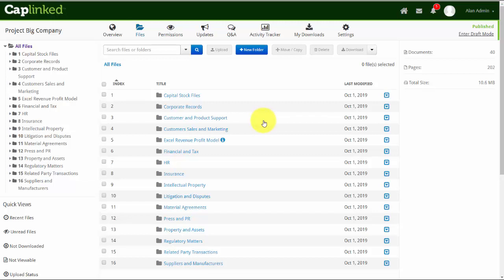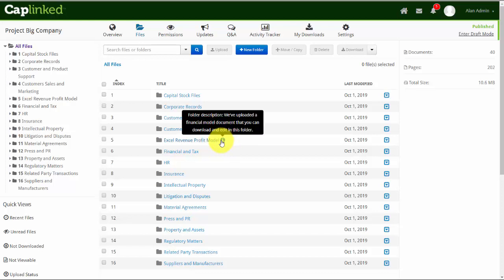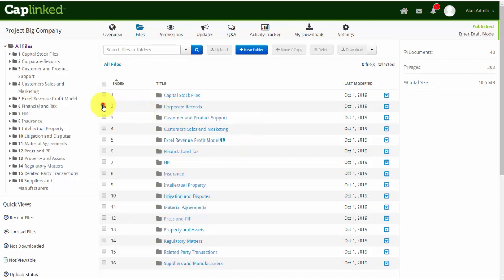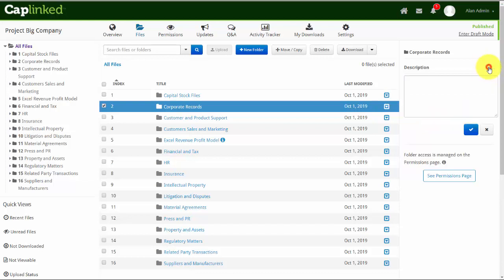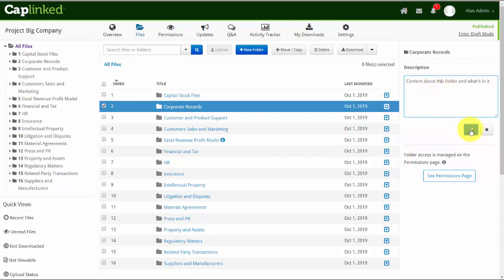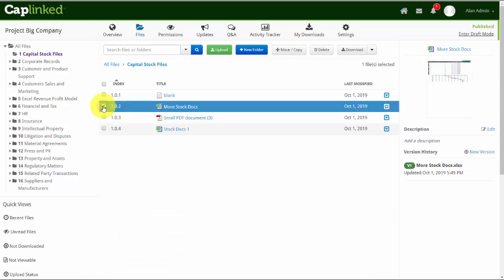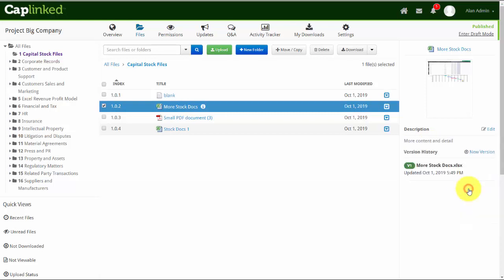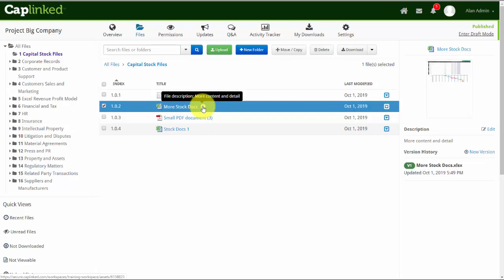Virtual Data Room - Caplinked Module 9 Administrator Training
Add Meta Data (Descriptions) to folders and files: This Feature allows you to add descriptive details to folders and files so users can hover over the letter "i" to see that information. It may tell them what's in a folder or file without having to click into it.

CapLinked's Virtual Data Room software makes it faster, safer, and easier to manage business transactions in the cloud. Our secure platform provides companies with easy-to-use tools for capital raises, asset sales, mergers & acquisitions, real estate deals, investor & board reporting, business development negotiations, and other types of complex business transactions. The Wall Street Journal called CapLinked “the go-to place for setting up and closing deals,” and Inc. Magazine named CapLinked to its list of 5 Back-Office Tech Innovations.

to learn more about our market leading virtual data room software.

(no credit card required)

you can find all of our videos and other resources to help you setup and run your Caplinked virtual data room.